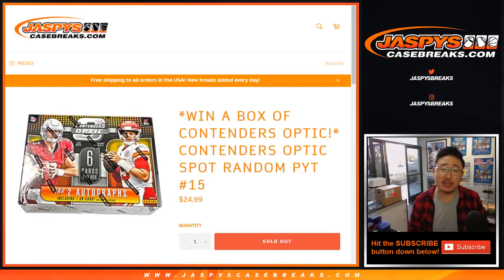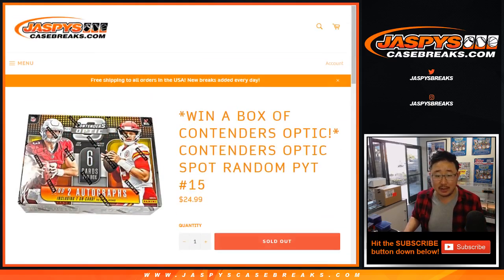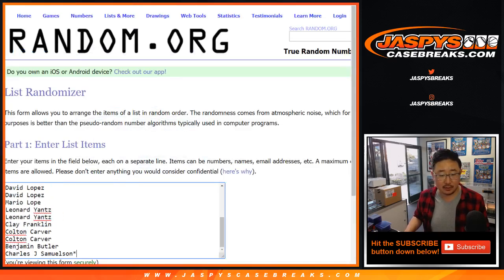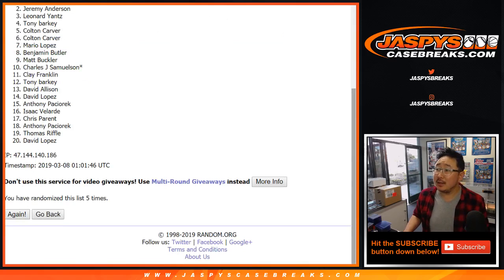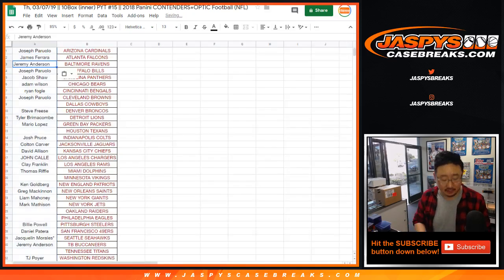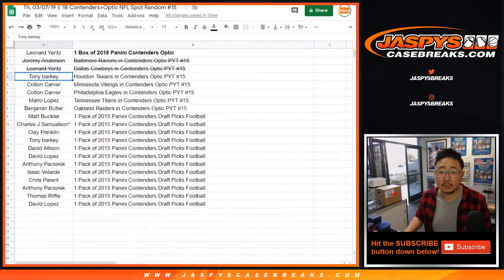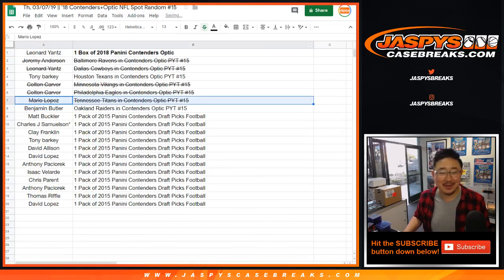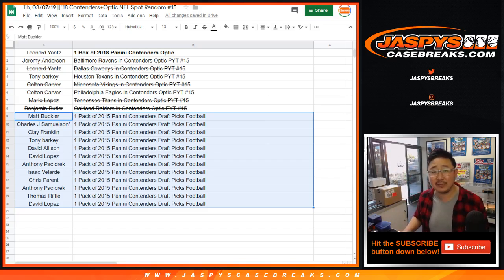Th, 03/07/19 || '18 Contenders+Optic NFL Spot Random #15